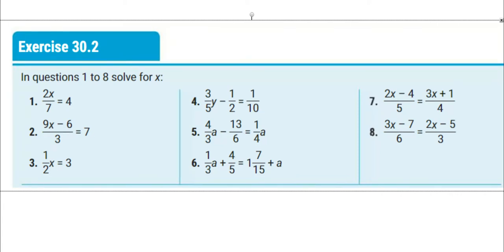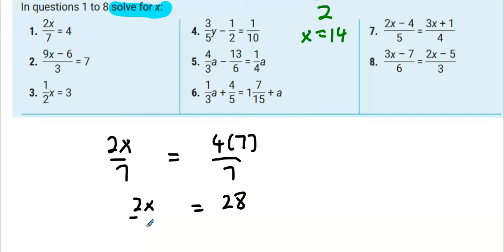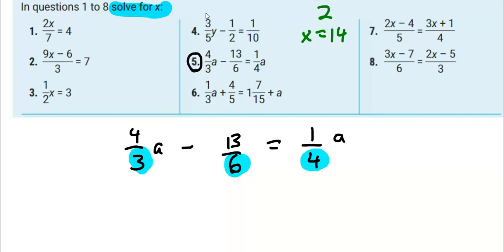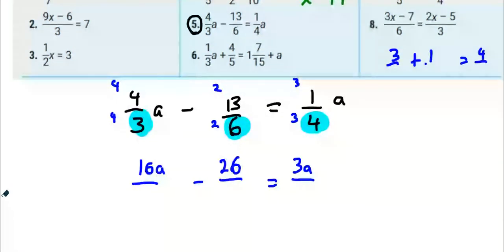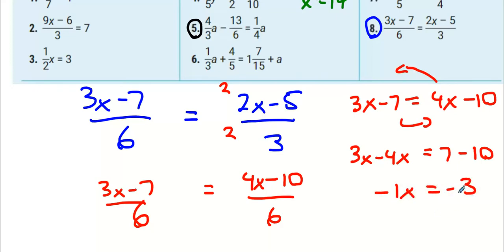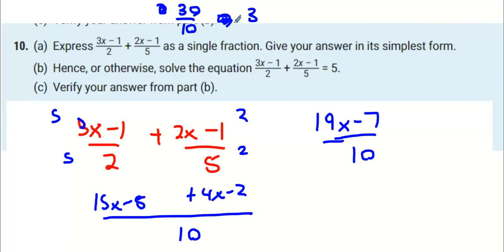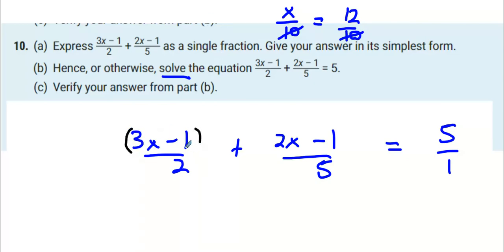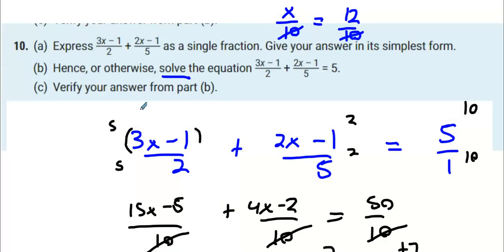act 1 ch 30 2 q1q5q8q10